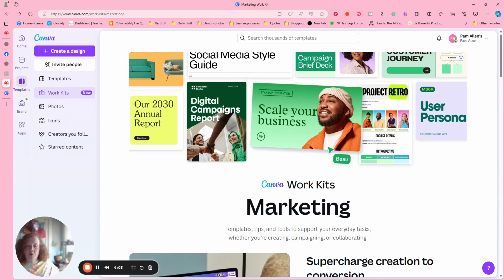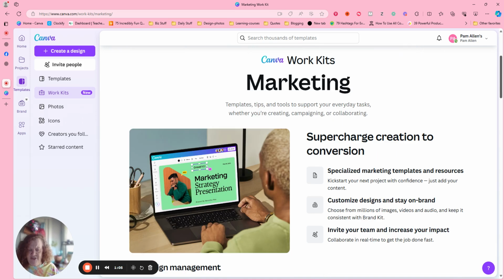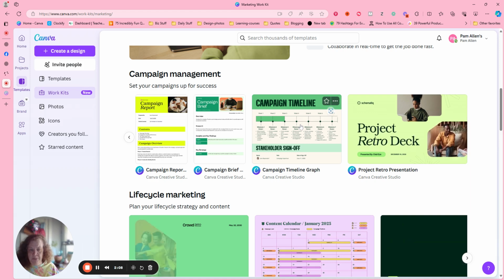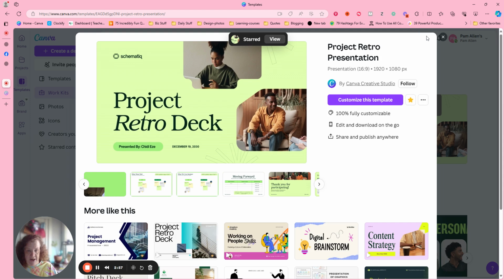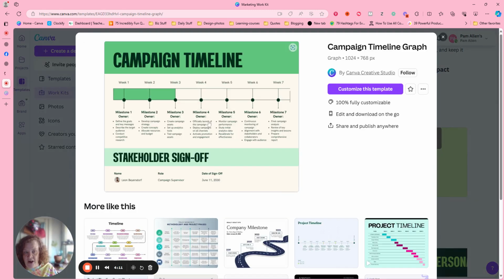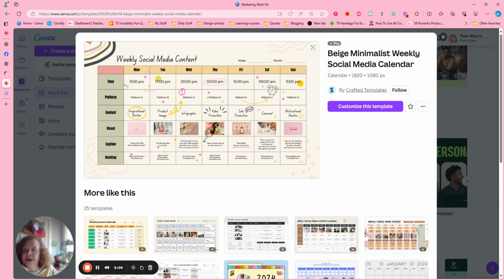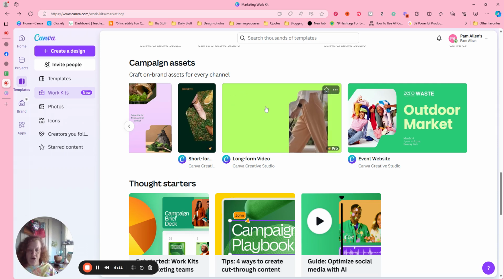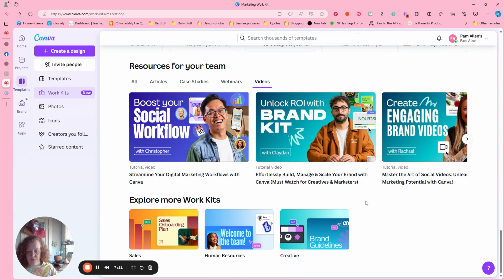CANVA Marketing Work Kits Unlocking Efficiency and Creativity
Discover Canva's New Marketing Work Kits! | Tutorial & Walkthrough

WHAT ARE WORK KITS?
Tailored for Marketers

The Marketing Work Kit offers a range of tools curated to support marketers, from compelling visual assets to educational resources and innovative apps that inspire creativity.

The Marketing kit is designed to equip you with the resources needed to excel in your work.

Say goodbye to starting from square one: the Marketing Work Kit provides a central hub featuring valuable templates, designs, informative articles, tutorial videos for expert advice, and access to popular marketing apps and integrations used within our community.

Hey everyone!

Today, I'm super excited to introduce you to Canva's brand new Marketing Work Kits. These are a game-changer for anyone looking to streamline their marketing efforts with ready-made templates, tools, and tips all in one place.

In this video, I cover:

0:01 - Introduction to the Marketing Work Kits
0:29 - How to access the Work Kits from the front page or your project page
0:48 - Exploring the Marketing Work Kit: Templates, tips, tools, and articles
1:29 - Customizing templates with your own colors and fonts
1:49 - Detailed look at various templates: Campaign management, product launches, reports, and more
2:22 - How to use and customize templates for your projects
3:02 - Finding additional templates that fit your needs
4:28 - Social media project templates and content strategy tools
5:51 - Campaign planning and landing page templates
6:14 - Thought starters, tips, guides, and app integrations
6:58 - Exploring additional resources like articles, case studies, and webinars

Your support helps me keep creating content to help you grow your business.

Stay creative and have a fantastic day!